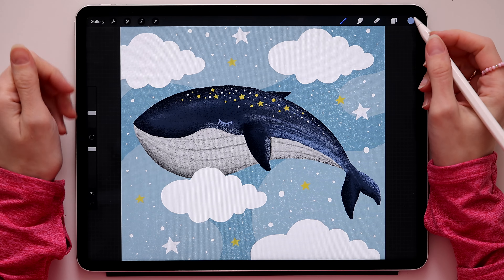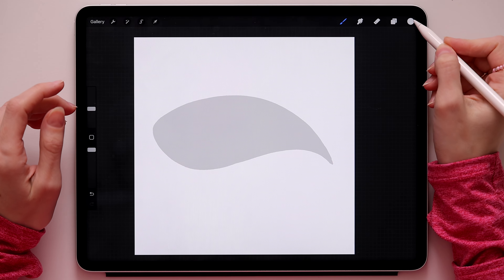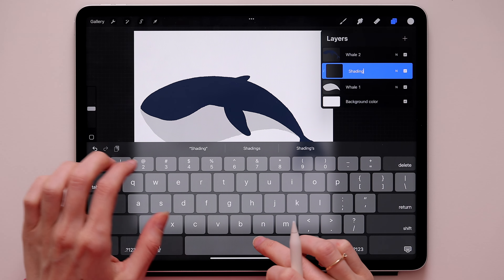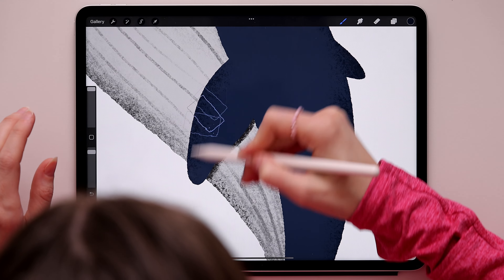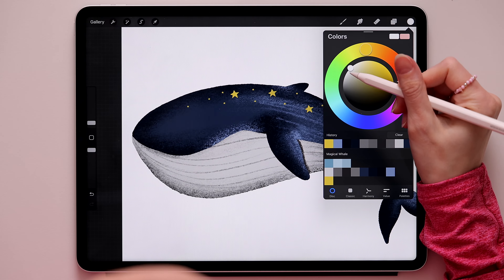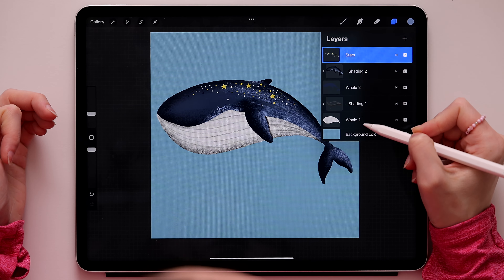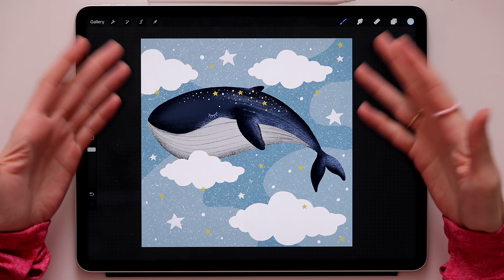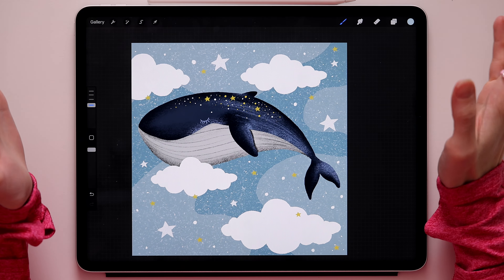Magical WHALE Anyone Can Draw - Easy Step-By-Step Procreate Tutorial - Digital Illustration On iPad🐋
Dive into the enchanting world of our video tutorial, where we'll teach you how to create a magical whale drawing using Procreate on your iPad. No matter your artistic experience, our easy-to-follow instructions and helpful tips will guide you through this captivating journey. To make your drawing session even more spellbinding, we're providing a mesmerizing color palette and fantastic brushes.
Grab your iPad and Apple Pencil, and let's set sail on this mystical artistic adventure, crafting a whimsical and magical whale masterpiece! 😊

⭐️ My gear:
Apple iPad Pro
Apple Pencil 2nd